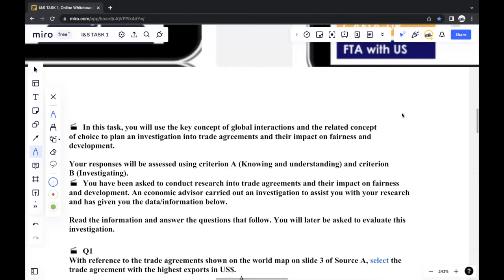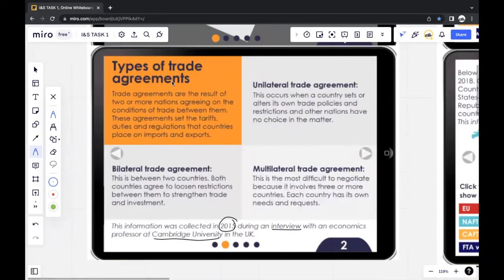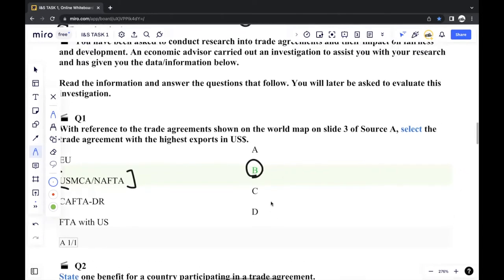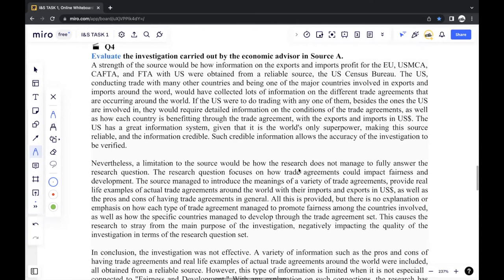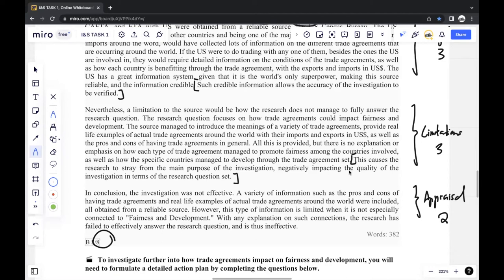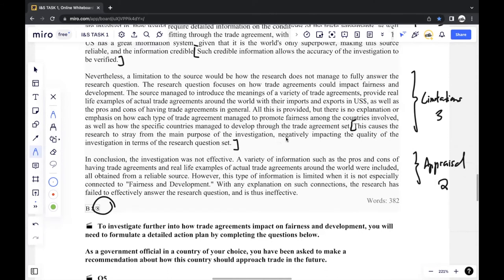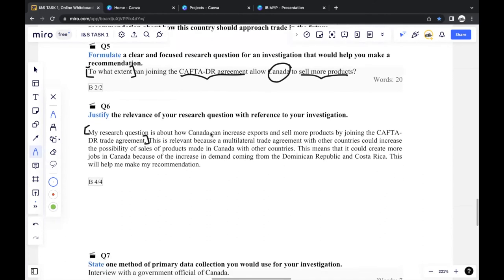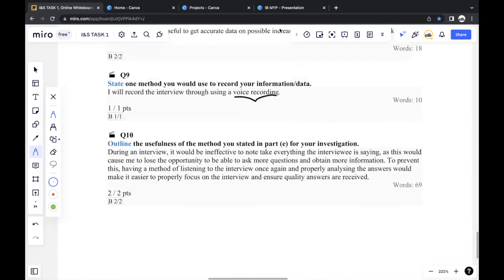IB MYP Individuals & Societies Task 1 (Investigation) e-Assessment Paper Walkthrough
In this video, I will walkthrough an IB MYP e-Assessment styled Individuals & Societies Task 1 question, which focuses on researching a certain topic by carrying out an investigation, evaluating an already conducted investigation in the process.

This specific question places focus upon conducting research into trade agreements and their impact on fairness and development.

By the end, you will be equipped with knowledge on e-Assessment styled Individuals & Societies Task 1 questions, as well as strategies that you may apply when approaching such questions.